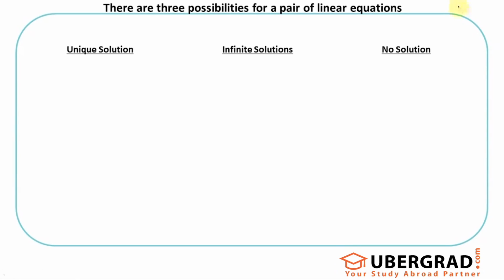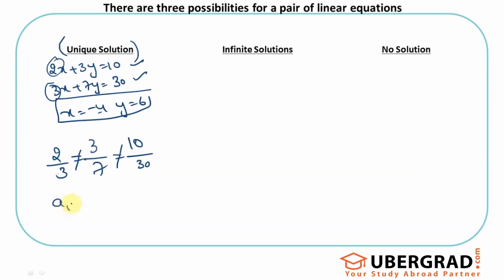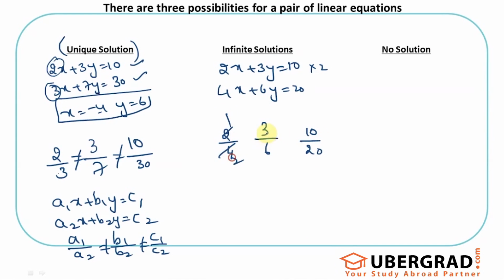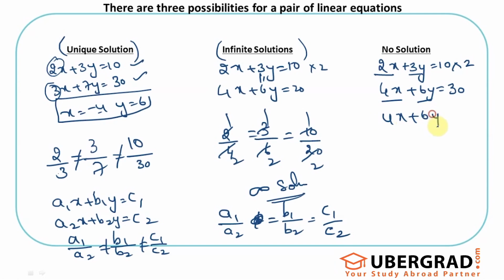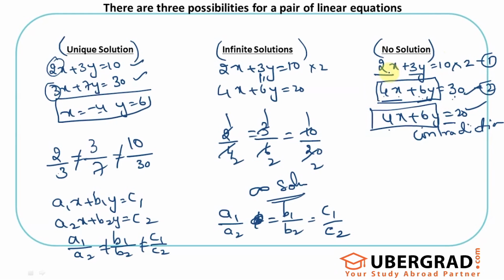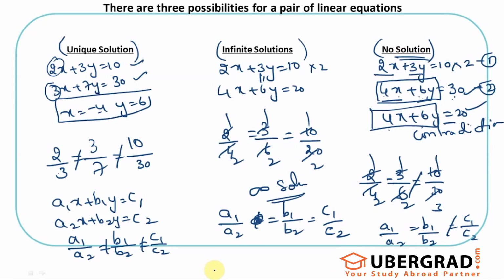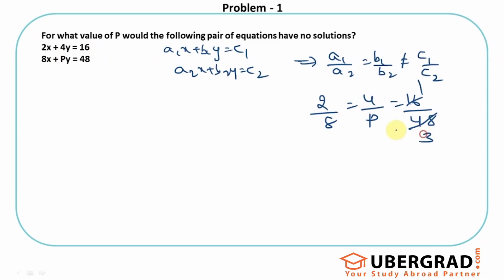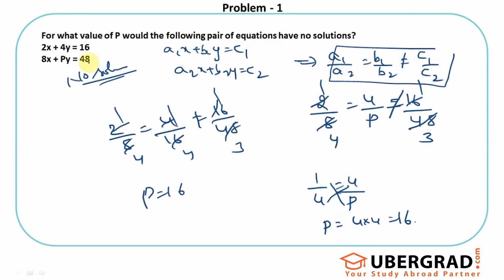Linear Equations 3 (Three Possible Solutions)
Algebra is one of the four key blocks of GRE Quantitative Reasoning and is considered difficult by a good number of students. The Basic Algebra topic in Algebra is an important topic to work on to revise your basics of algebra.
We shall continue with the fundamentals of Algebra - Multiple Variables Linear Equations in this concept video along with few sample questions.
You can watch the remaining videos in the playlist to complete Basic Algebra concepts for GRE Quantitative Reasoning section.